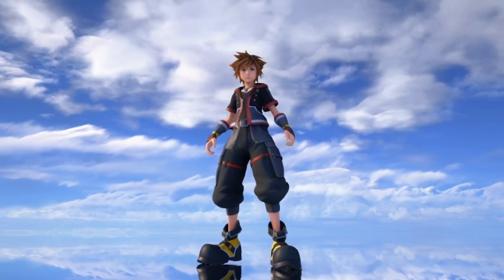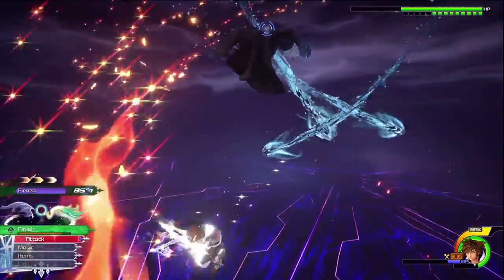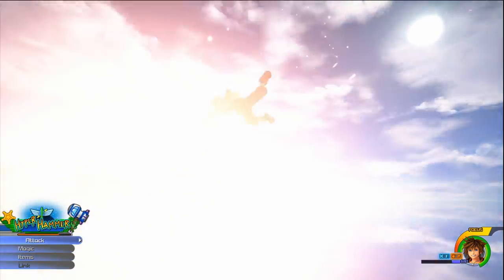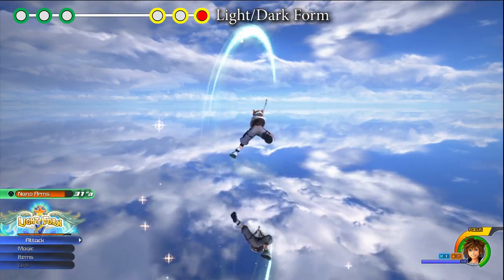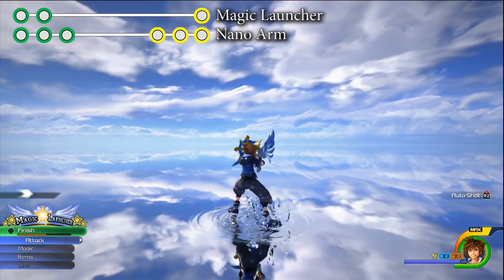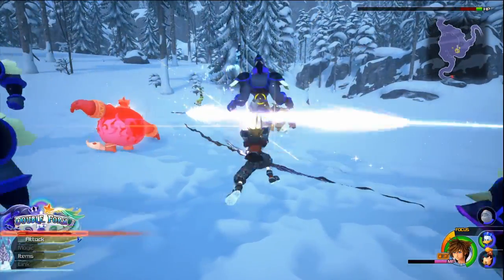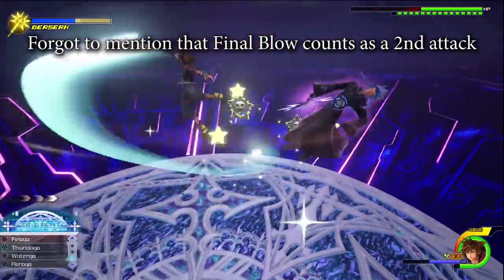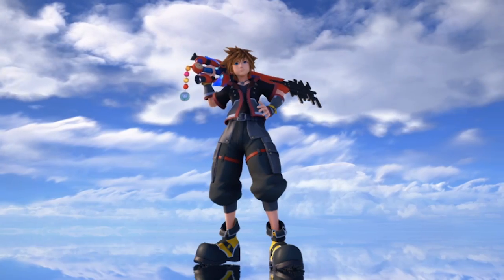Kingdom Hearts 3: Combat Guide - Keyblade Switch Combo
Note :

1. Forgot to put that All-in-one guide picture I made a while ago in this video, so I'm gonna link it here.

2. Sorry if the audio quality suck. my mic has a problem for a year with a new laptop and has to get used to new audio software.